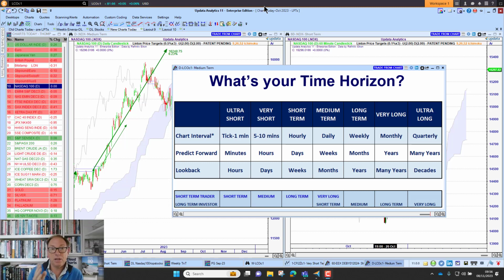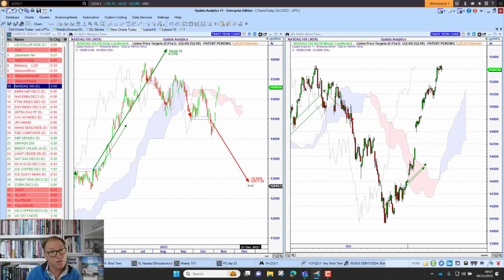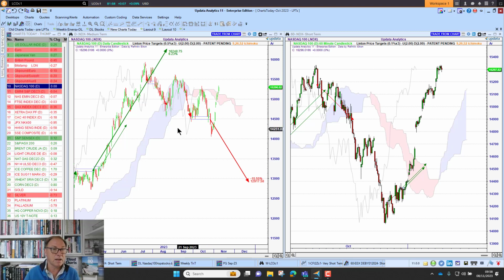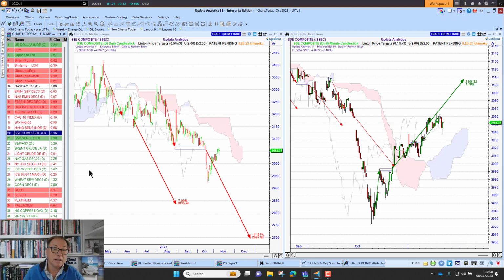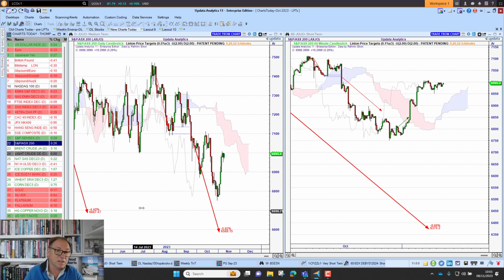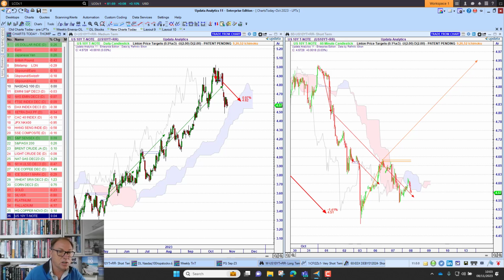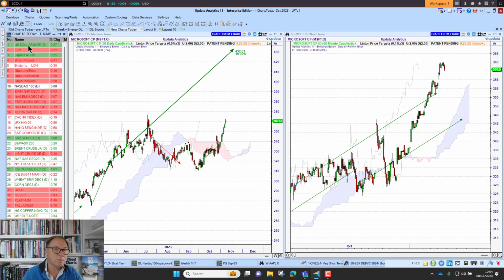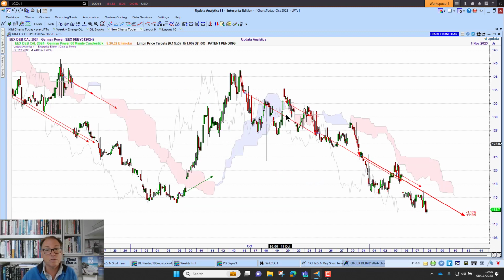Charts Today – 8 Nov 2023 – What’s Your Time Horizon!?!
➡ Nasdaq shows a sharp counter-trend move. Where next?
➡ US stocks testing previous resistance levels this week
➡ European and Asian stocks give new targets

➡ Gold struggling, watch for new target activation

➡ Brent Crude downside wining short term
➡ US NatGas still some big upside price targets

➡ Carbon Emissions – the targets have been wonderful!
➡ German Power – downside targets met….again!